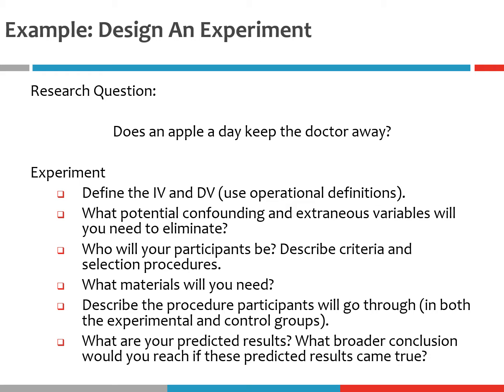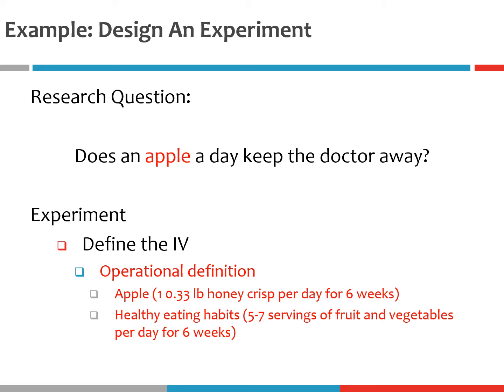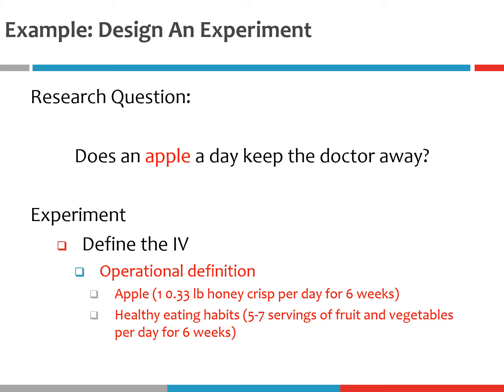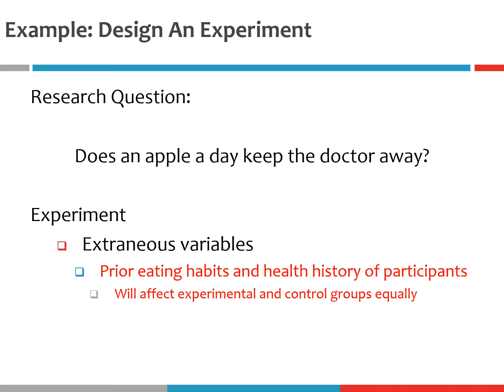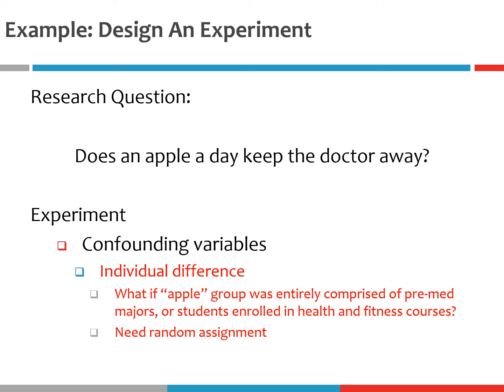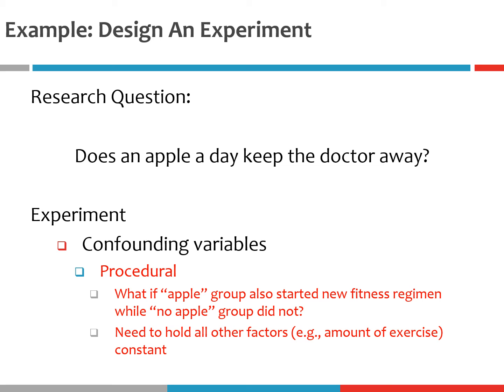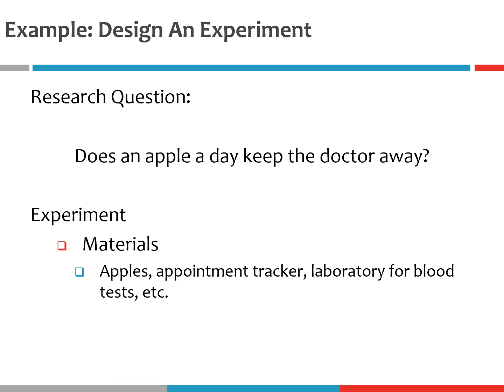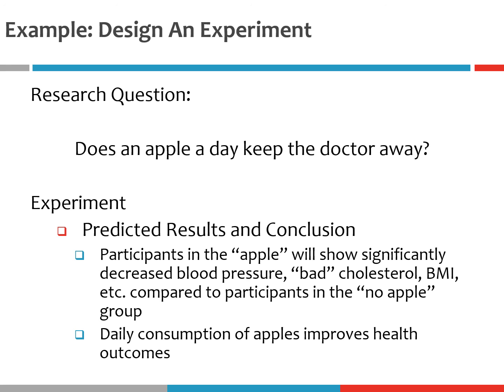MODULE 2 (Experimental Designs Example S21)